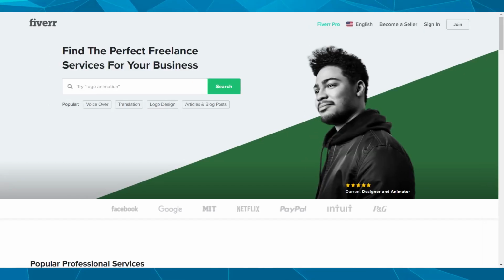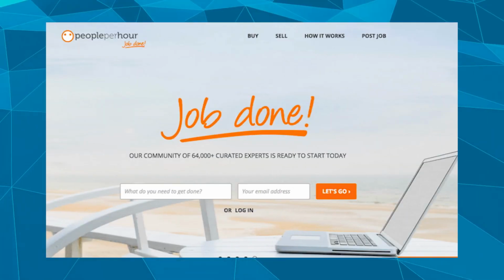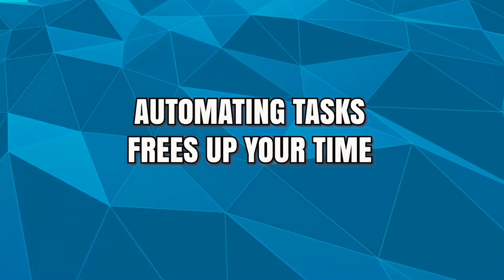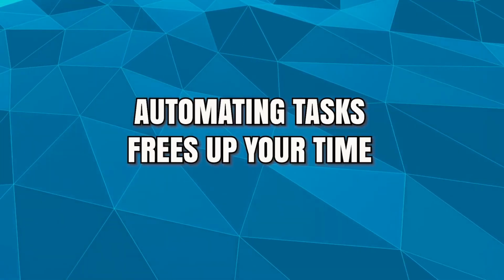How To Make Your First $100,000 Online Drop Servicing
🔥 Take the exclusive FREE 2 hour Drop Servicing Training where you'll learn how we make money online with drop servicing: